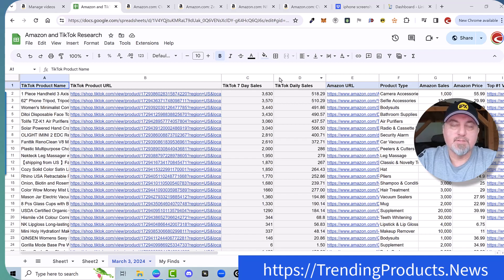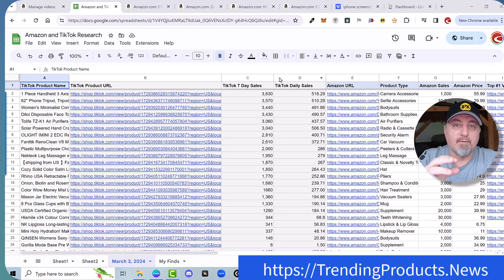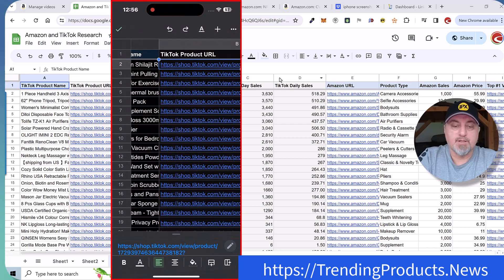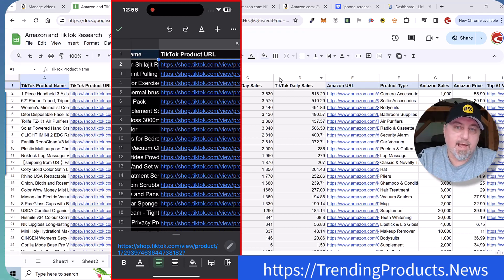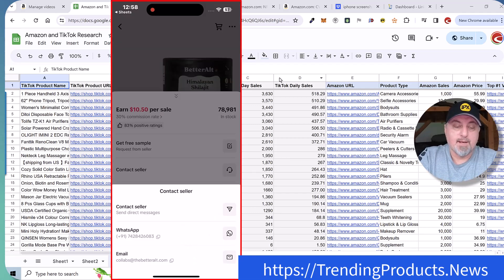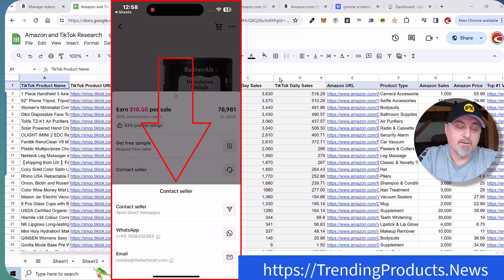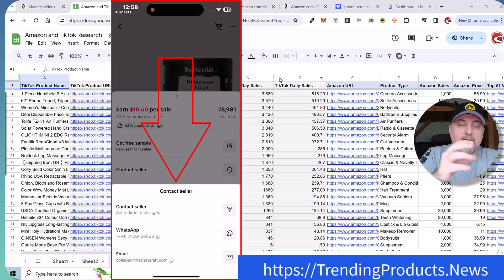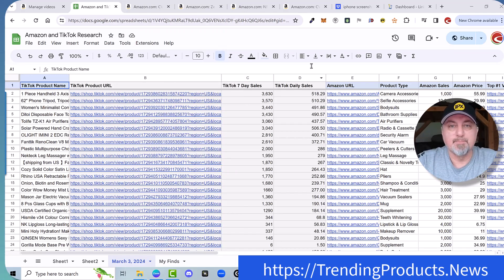Get Free TikTok Review Products that sell on Amazon